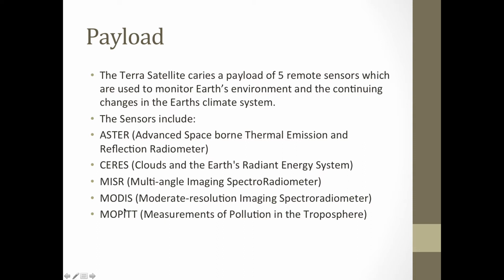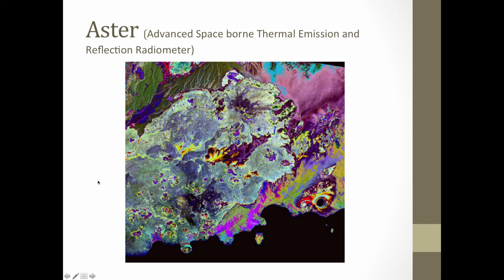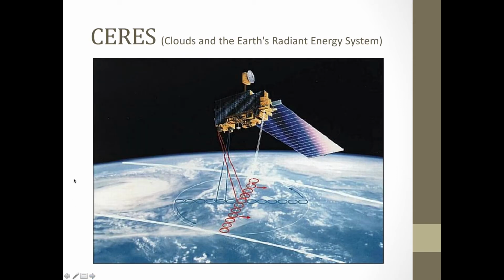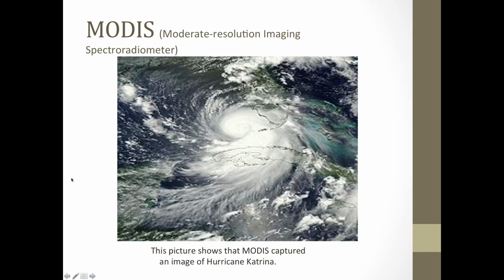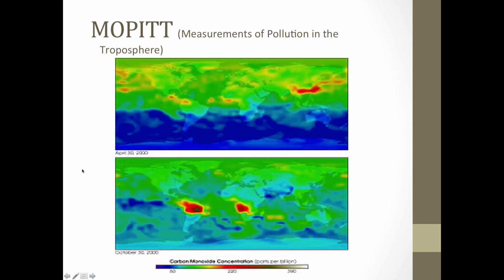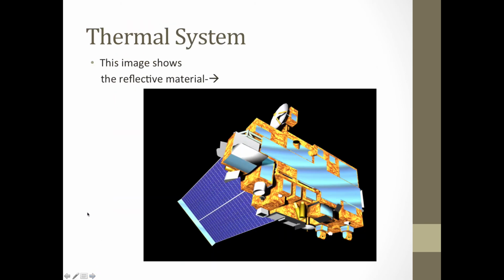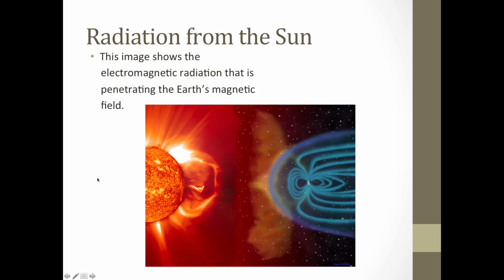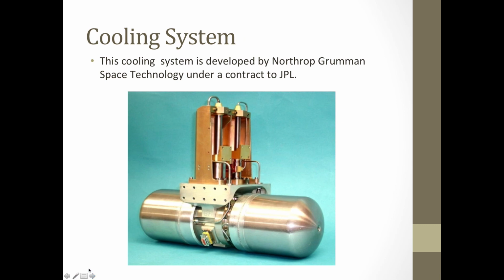Payload and Thermal Systems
This is a presentation for the 2013 Aerotech Design class. I will talk about the Thermal and Payload instruments in the Terra Satellite.